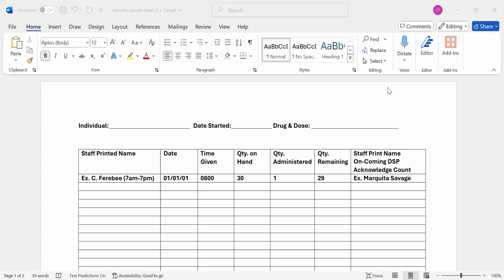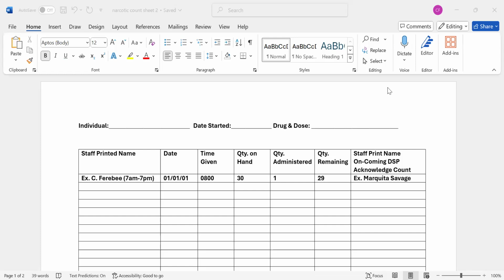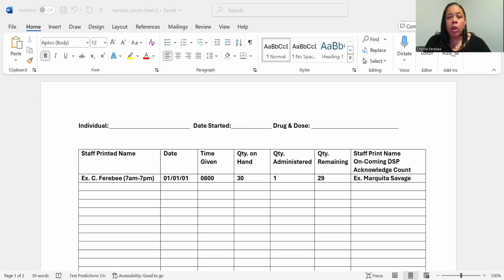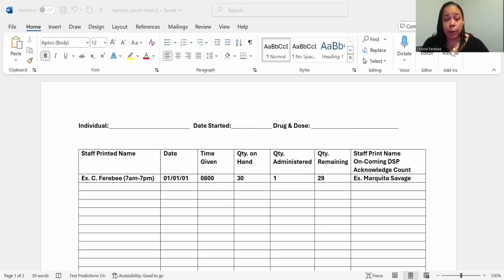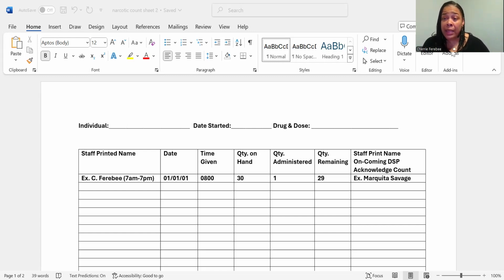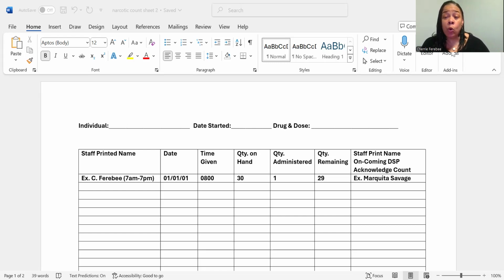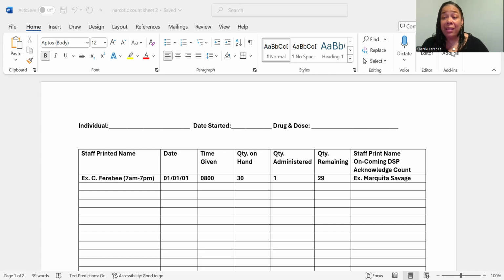HCL Narcotic Count Training Video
This video is for the HCL staff to review the expectations in counting the narcotics in the group home.